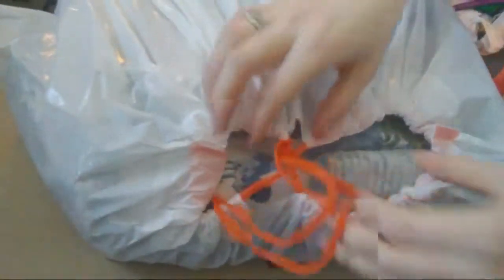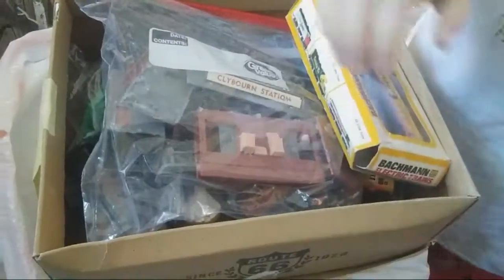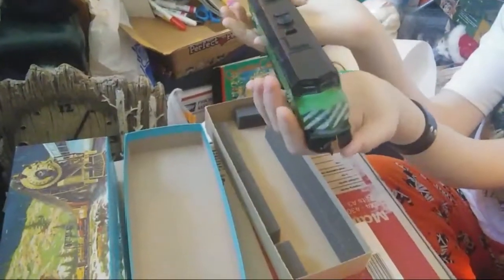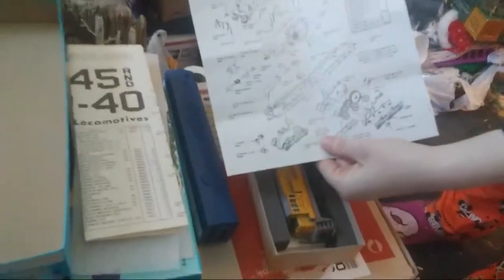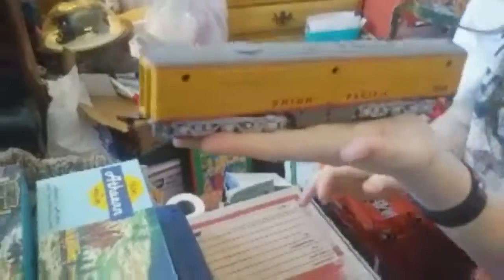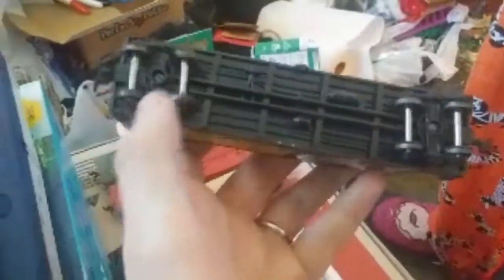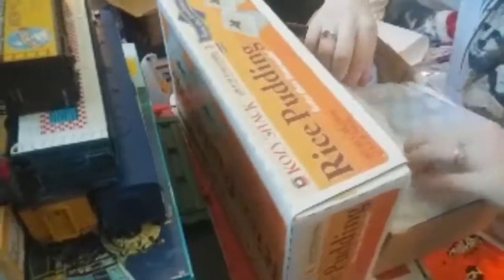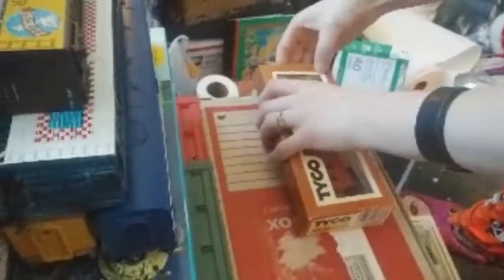Showing Off My Wife Old Teck Form Yard Sale